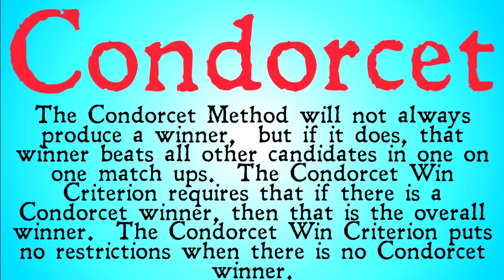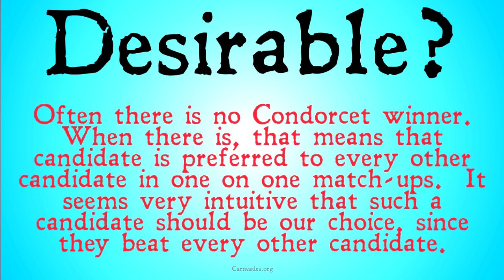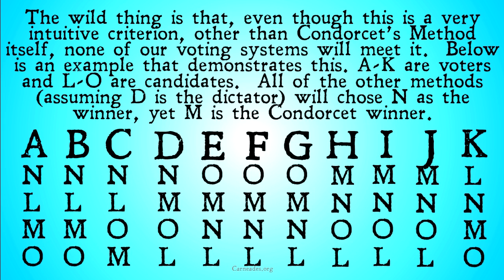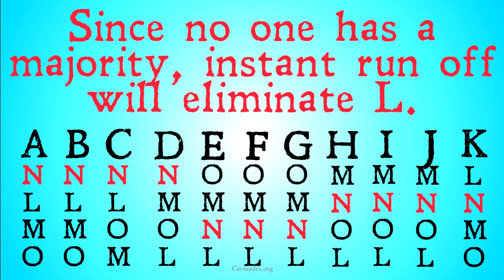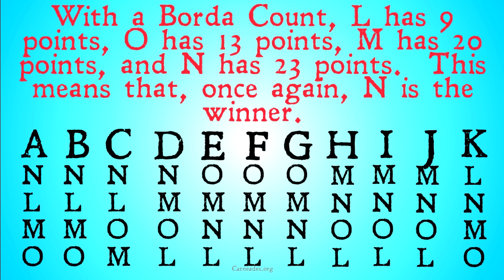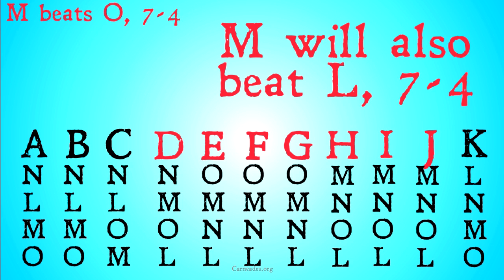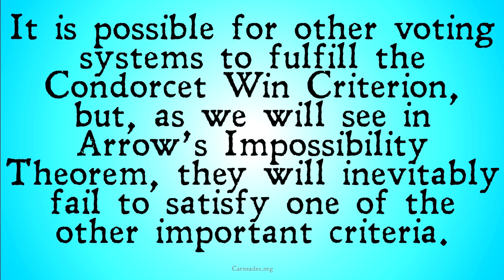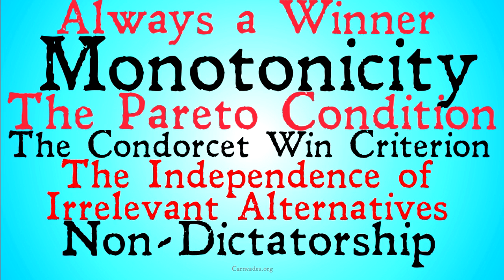The Condorcet Win Criterion (Voting Theory)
An explication of the Condorcet Win Criterion (CWC), which requires a voting system to pick the Condorcet Winner if there is one.